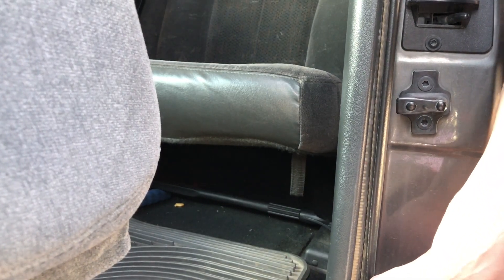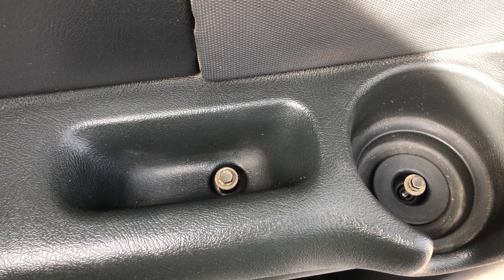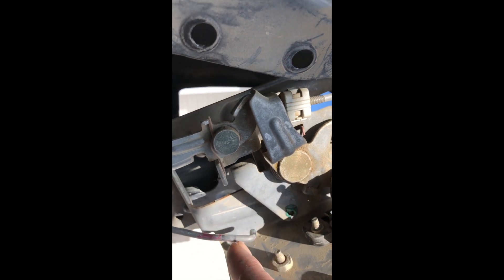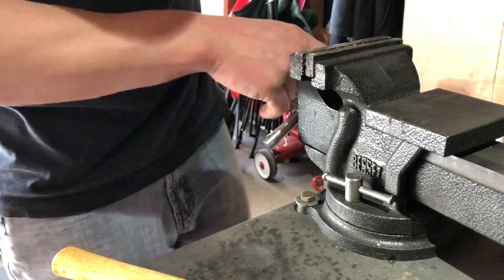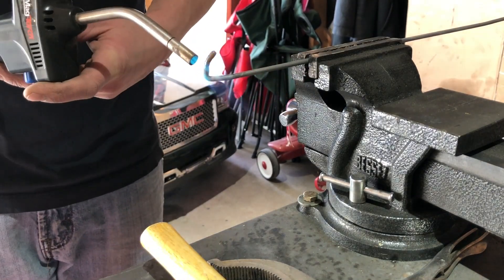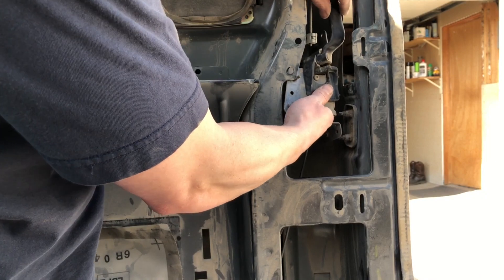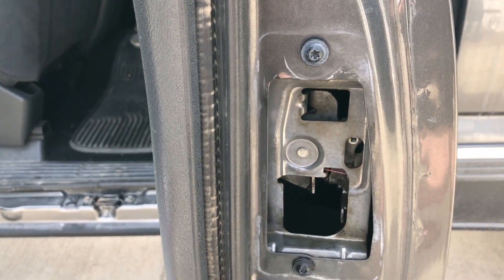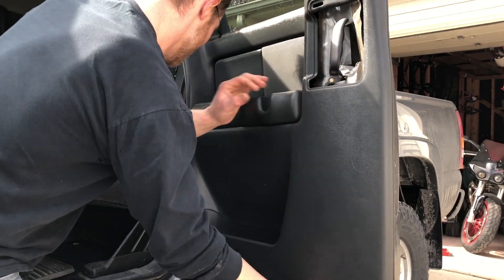Silverado 3rd Door Handle Repair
Today I fixed the rear door handle on my 02 Chevy Silverado.  The rod that pulls the door latch detached and I couldn't open my door.  Here's how I fixed it so it won't happen again.